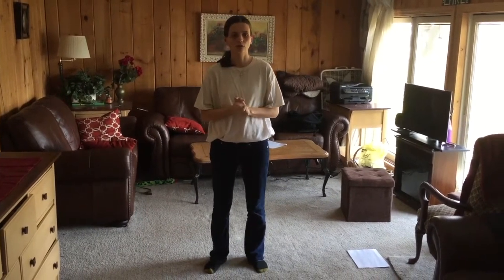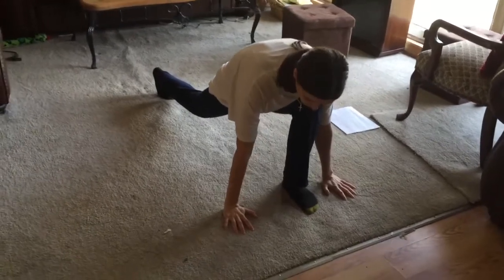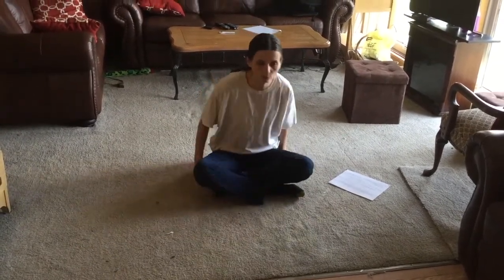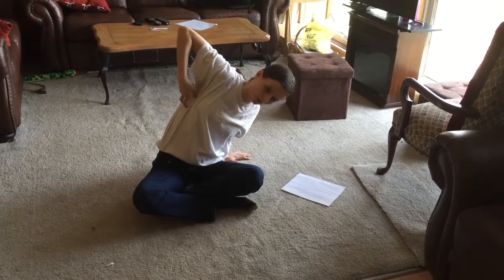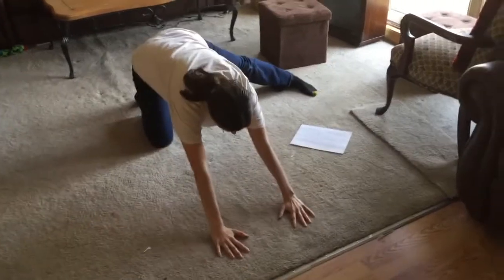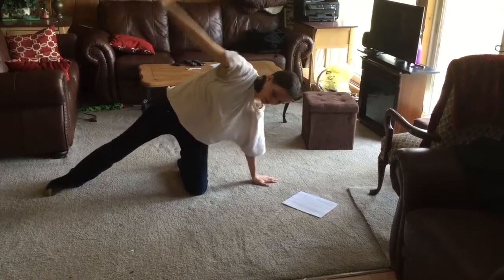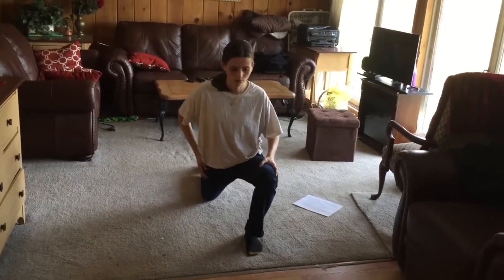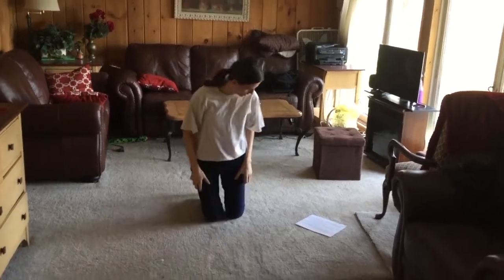How To Get Rid Of Hip Pain Fast Part 1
If you want to get rid of hip pain fast you need to do hip stretches every day if possible. There are 15 stretches to help open the hip flexors.

This video shows 8 hip stretches and products that can help get rid of hip pain fast.
My number one recommendation is to do the hip stretches as often as possible, at least once a day. I would also use the tens unit if you have joint pain together with a heating pad. The heat really helps to get rid of the pain. If the pain is really bad, don't do any activity with impact, avoid impact. Just do yoga stretches and stationary bicycle to keep strength in legs and swim too if can.

Stretch one runners lunge both sides
stretch two seated twist both sides
stretch 3, sitting and leaning to side
Stretch 4- hands in front and foot to side
stretch 5- foot to side, reach over with arm
stretch 6-lean forward on knee and reach up with arms
stretch 7-high lunge and arms reaching up
stretch 8- warrior two and lean forward while holding pose

My number one recommendation to help hip pain is to use the tens unit. It is a massager that has pads to help stimulate the area that is causing pain.
Use tens Unit with heating pad.

Pads for tens, for refill, if need extra.
It is better to use with heating pad. Heating pad
It is more effective for massage. Better results with stiffness, pain and tight muscle.
TheTranscutaneous electrical nerve stimulation (TENS) is an inexpensive non-pharmacological intervention used in the treatment of acute and chronic pain conditions. It has been documented that it helps tight muscles, helps joint pain, back pain and shoulder pain. Can be used on wrist and foot as well. “In the last 7 years, there have been a number of systematic reviews/meta-analyses that have examined efficacy of TENS for pain reduction in people with neck pain, postoperative pain, cancer pain, labor pain, acute pain, low back pain and osteoarthritis pain"
Source Vance, C. G., Dailey, D. L., Rakel, B. A., & Sluka, K. A. (2014). Using TENS for pain control: the state of the evidence. Pain Management, 4(3), 197–209.

Pure wave
BENEFITS: Repetitive acute percussion therapy relieves muscle tension, knots, spasms, aches and pains. Release trigger points, increase blood flow, gain greater range of motion. Great for use on areas such as neck, back, legs and feet. Five uniquely designed percussion attachments. Plus bonus facial attachment.

DVD hip stretches appropriate for beginners yoga practice who are trying to figure out how to work around that stiffness in their hip or shoulder; her suggestions can transform a body.
Yoga: Gentle Stress Relief for the Hips, Back and Neck

Booty Belt If you are looking to strengthen your core and hips, glutes, I would get the booty belt. It great workout for whole body and hips. Youtube video of workout with booty belt

Yoga for Beginners: Boxed Set (Yoga for Stress Relief / AM-PM Yoga for Beginners / Essential Yoga for Inflexible People

Balanced meals delivered to you to help you lose weight, even if your diabetic. Also, there is keto diet.

New Website. Content is being added

Yoga Set 6-Piece– Includes 1/2" Ultra Thick NBR Exercise Mat, 2 Yoga Blocks, 1 Yoga Mat Towel, 1 Yoga Hand Towel and a Yoga Strap
Viniyoga Therapy for the Low Back, Sacrum & Hips with Gary Kraftsow

Levoit Lotus Premium Yoga Set Kit,
 8 Pieces Equipment, Includes 1 Premium TPE Yoga Mat, 2 Yoga Blocks,2 Yoga Towels,1 Stretch Strap,1 Instruction DVD,1 Carrying Bag & Strap,Perfect Gift For Yogis